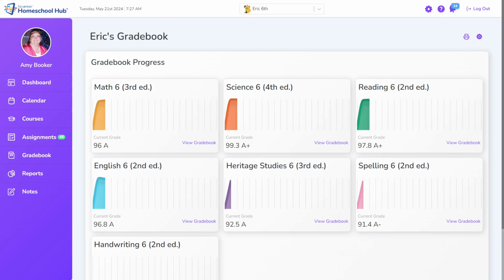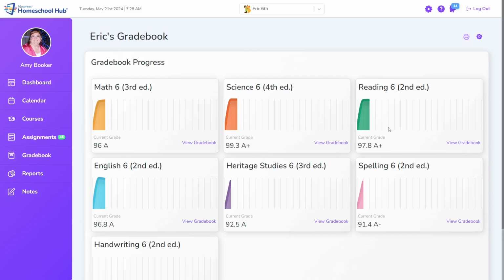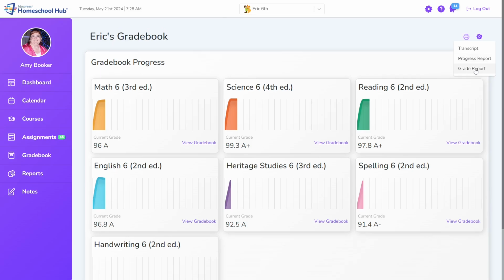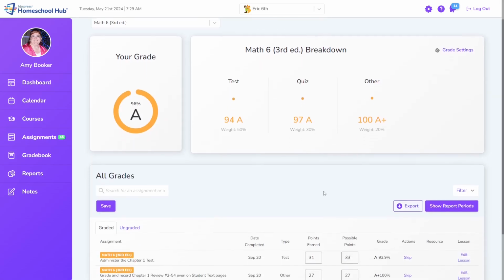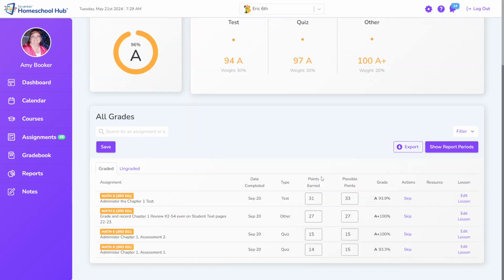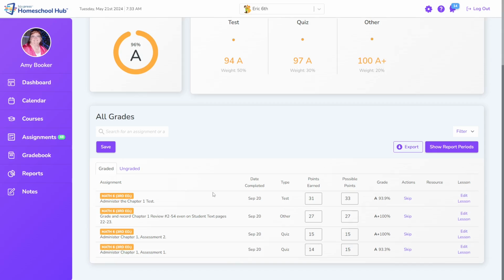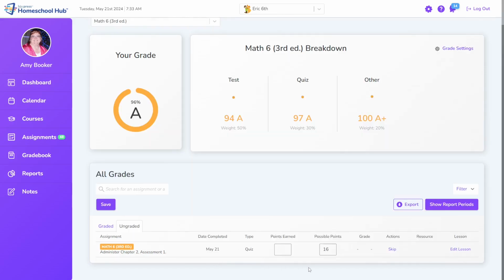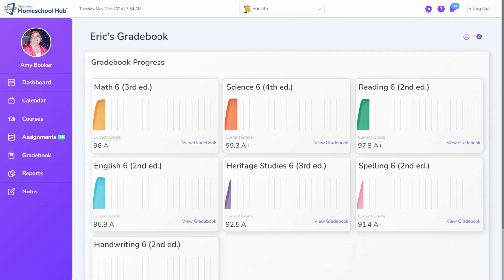Gradebook Tab: BJU Press Homeschool Hub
This video looks at the Gradebook Tab. It is the 5th tab down in the navigation and has a book icon.

• 0:23 – Printing Reports from Gradebook Tab
• 1:05 – Viewing Gradebook
• 1:99 – Navigating around the All Grades Box
• 1:34 – Export the Excel Gradebook
• 1:43 – Graded Tab
• 1:47 – Ungraded Tab
• 1:51 – Entering Grades